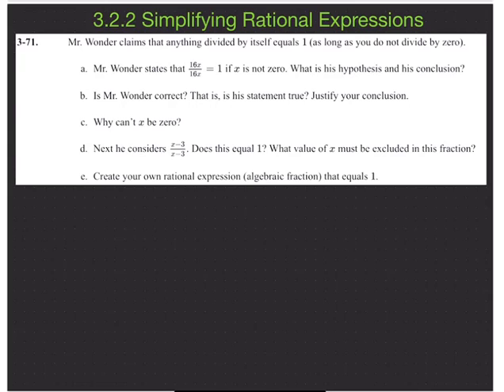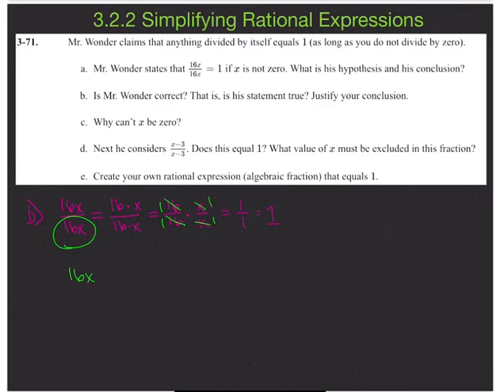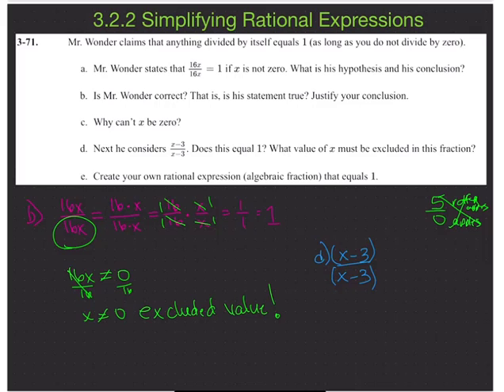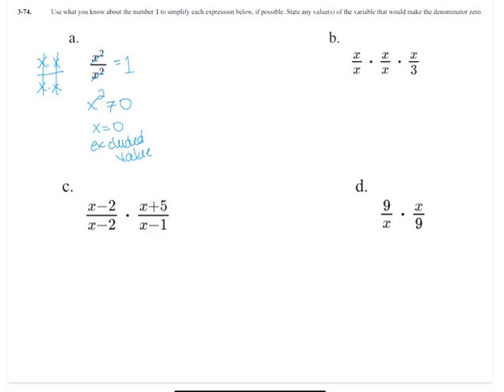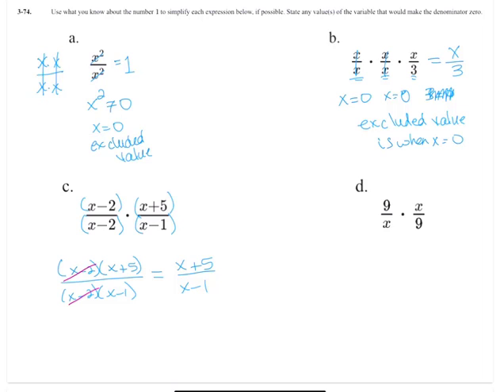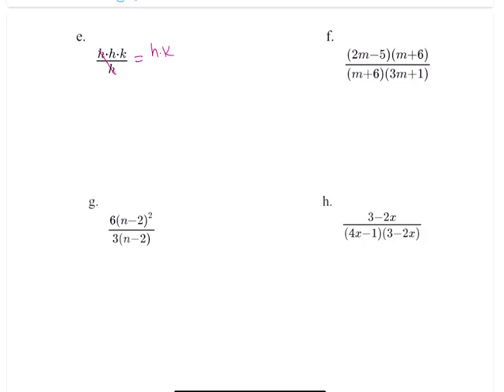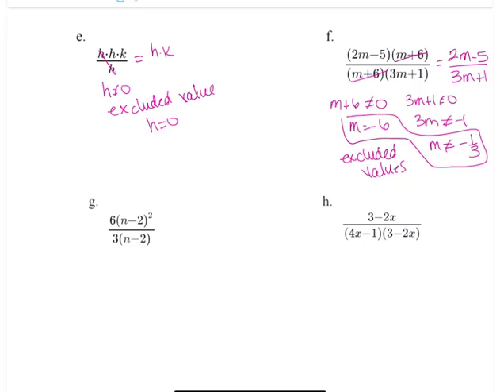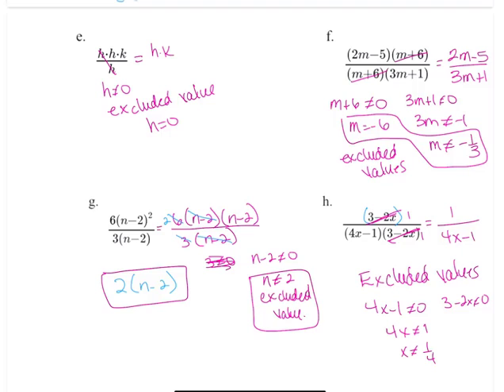Algebra 2 - 3.2.2 Simplifying Rational Expressions